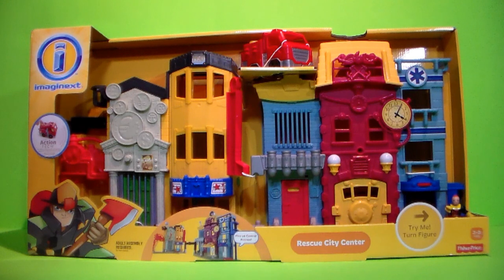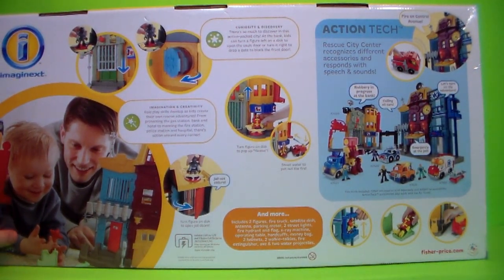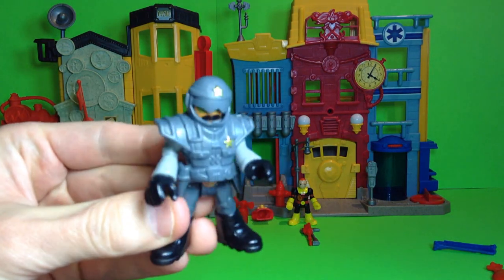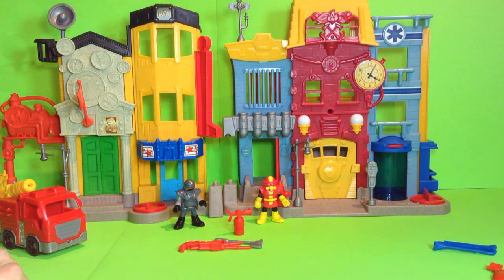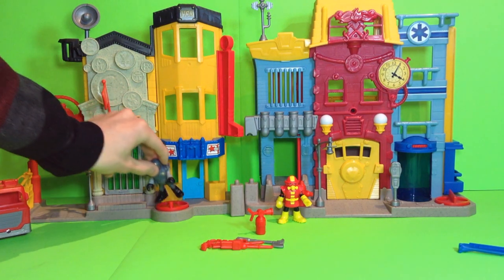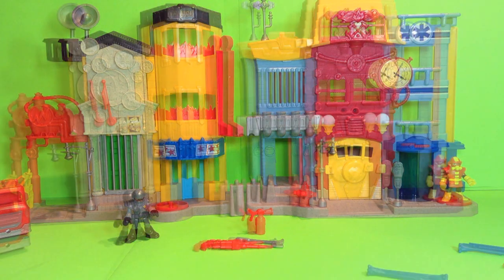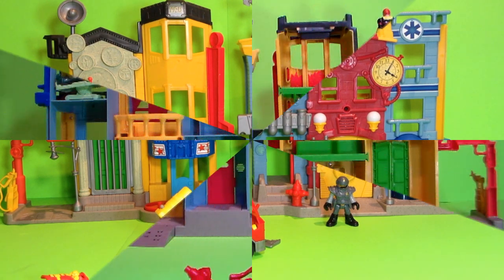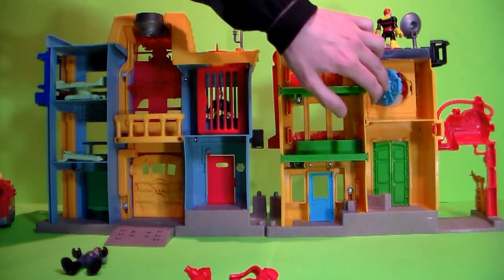Imaginext Rescue City Center Playset Toy Unboxing! 2 Figures and Fire Truck Vehicle!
Hey Crew! Today we have an unboxing of this Imaginext Rescue City Center!  This playset comes with two figures; a fireman, and a policeman!  Also included, is a fire truck with a launcher!  There are a lot of things you can do in the city, so have fun with us as we open it up and show it off!

100 Surprise Eggs New Huge Frozen Cars Disney Marvel Mickey Monsters Spongebob plus blind bags egg!
Disney Fairies 21 Piece Toy Playset Tink's Pixie Cottage Unboxing! Tinker Bell Peter Pan Never Land!